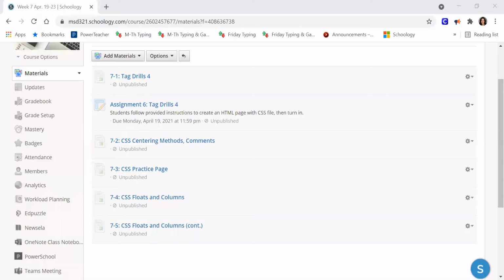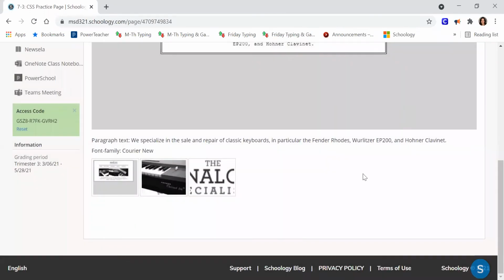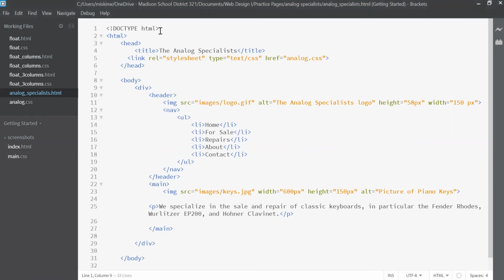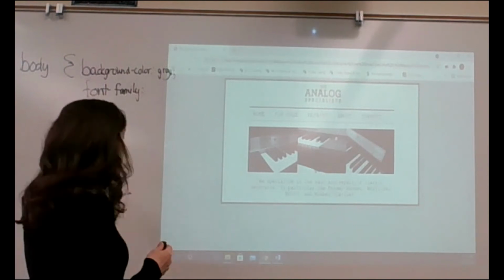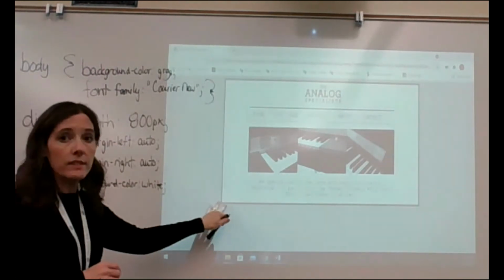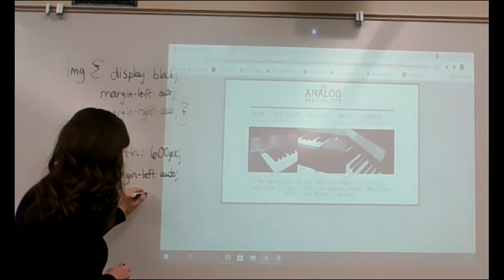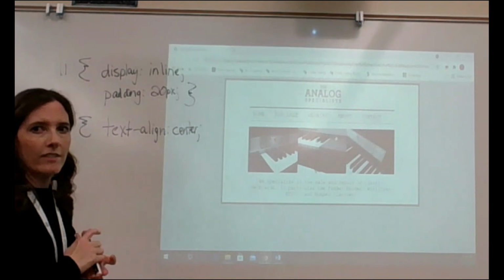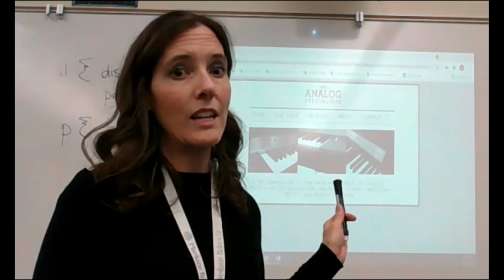WD1 - CSS Centering practice page